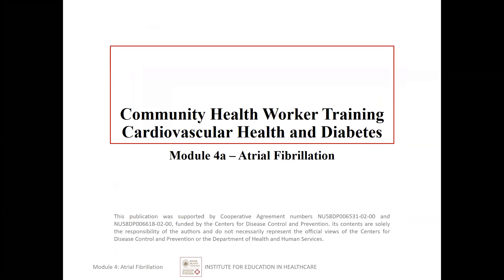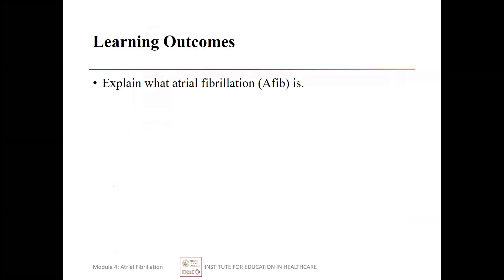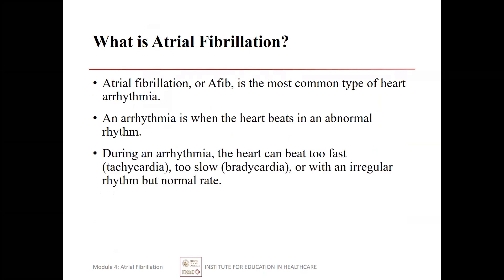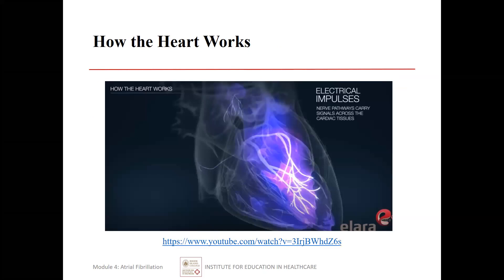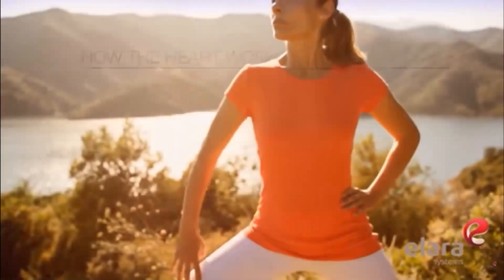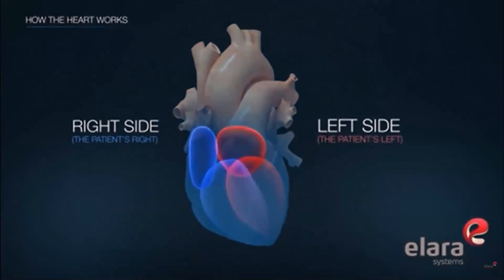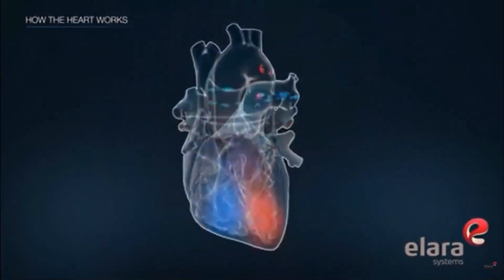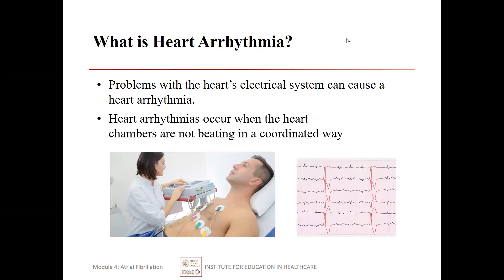Module 4a AFIB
This is the first of three prework resources for you to review in preparation for your zoom meeting.